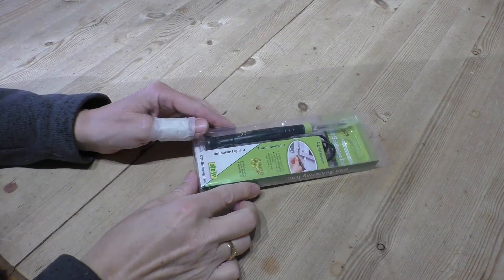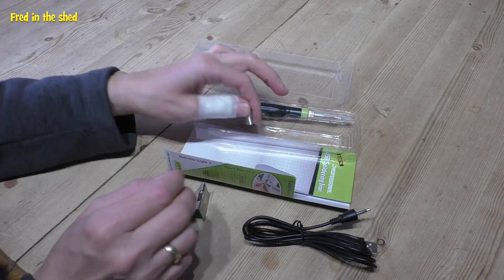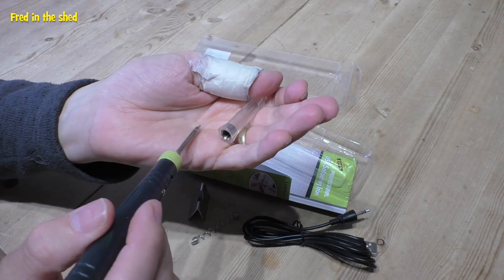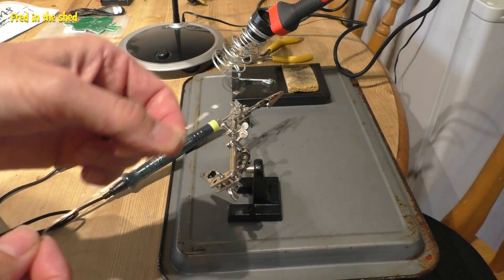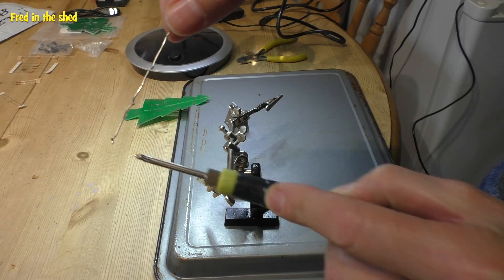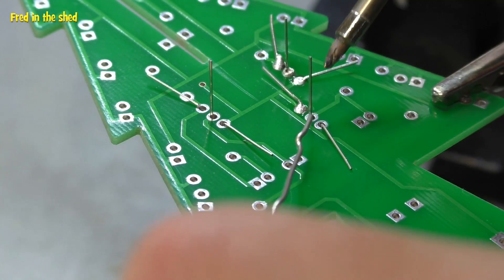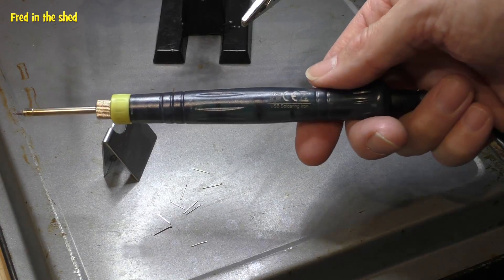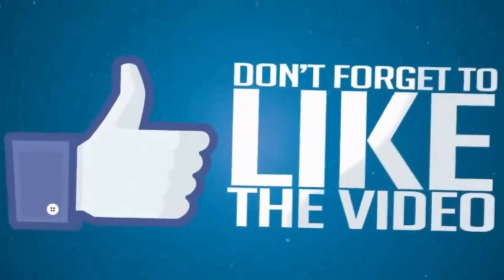USB 5 volt 8 watt Soldering Iron (IT WORKS). Gearbest.com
Full test review on a USB powered Soldering iron.
Link to buy from Gearbest.